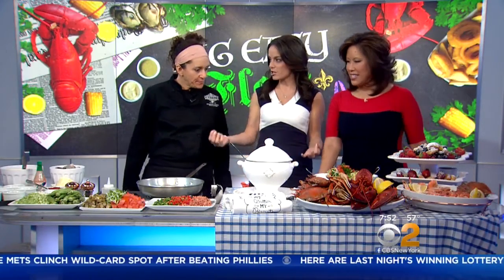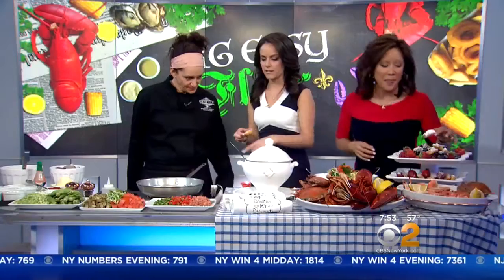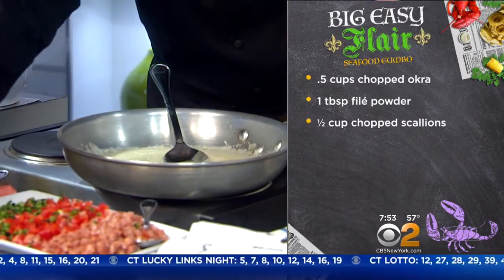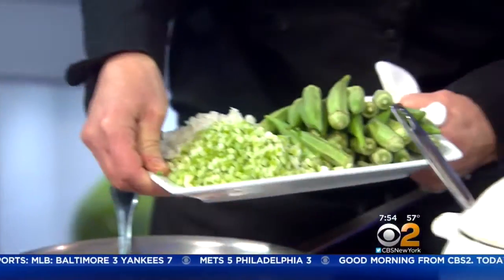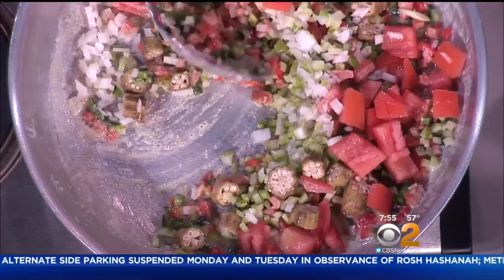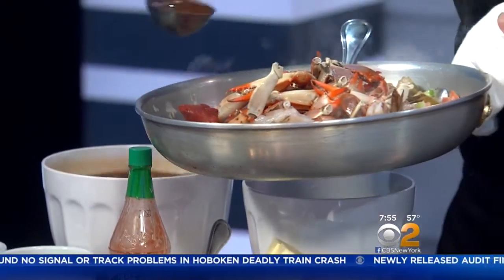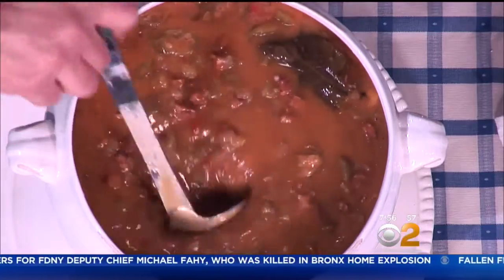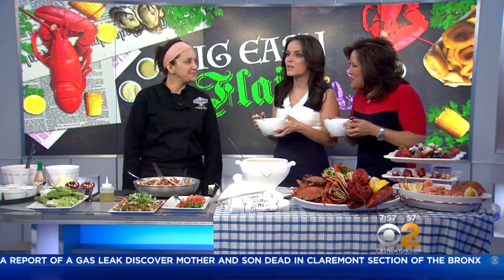Big Easy Gumbo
Chef Margaret LaVetty from Gentilly in the West Village stops by the CBS2 studios.